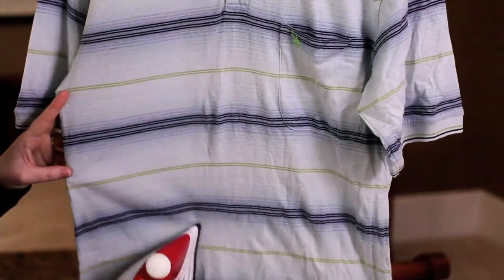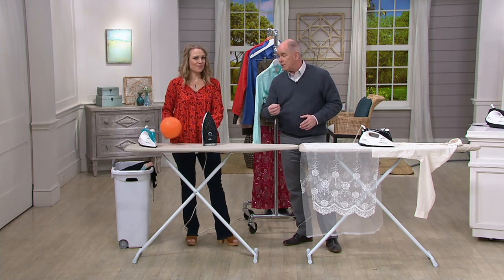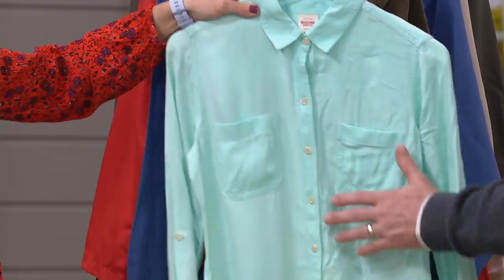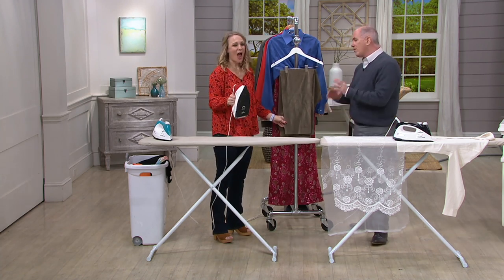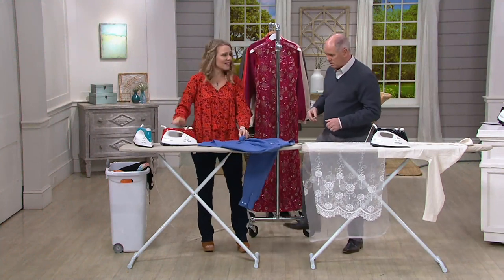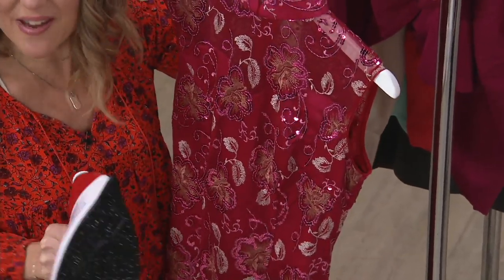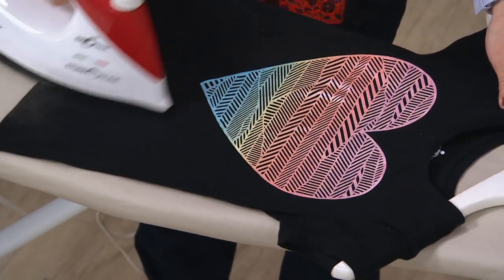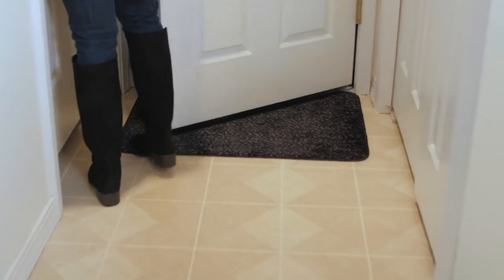Eurosteam 1000W Steam Iron with Stone Glide Soleplate on QVC